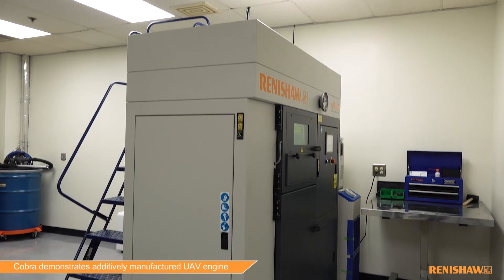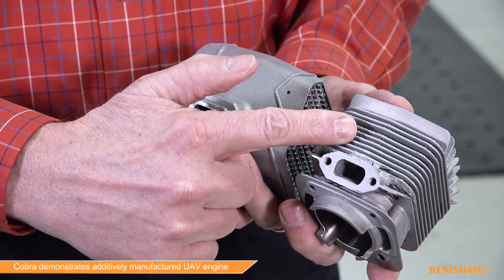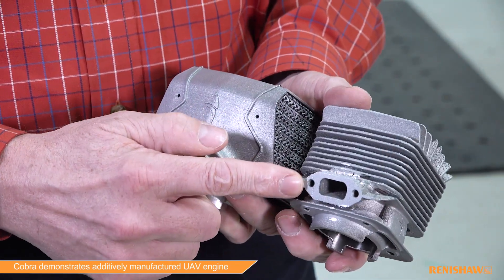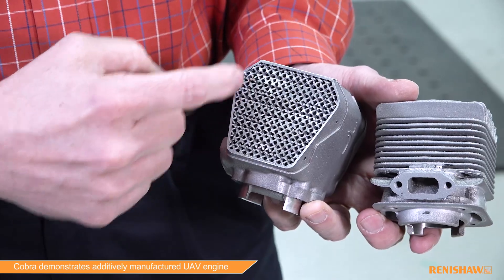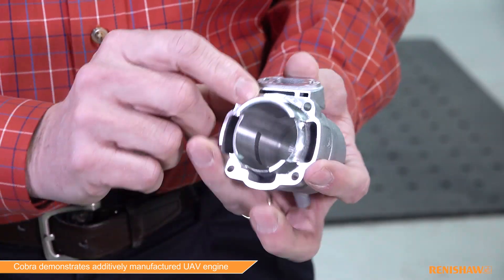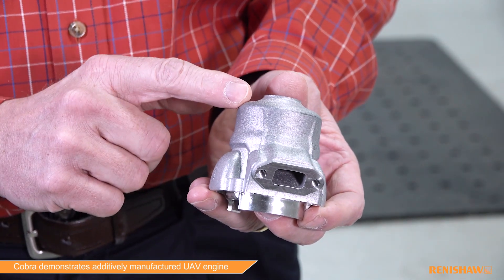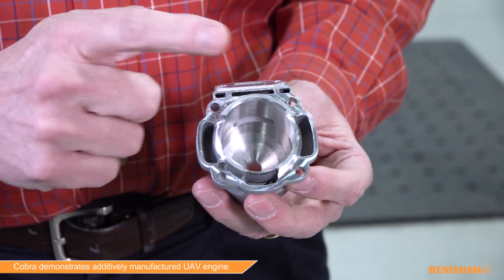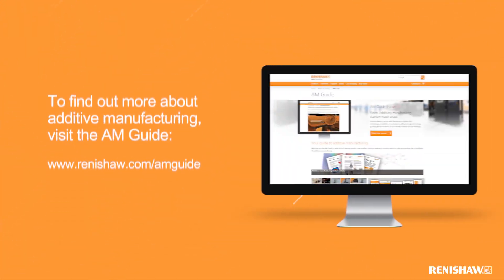Cobra demonstrates additively manufactured UAV engine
To optimise the design of its engine cylinders for motorcycles and aircrafts, Cobra Aero worked with Renishaw to gain expertise in AM. The company visited a Renishaw Additive Manufacturing Solutions Centre and collaborated with Renishaw engineers to use AM to improve the design of a cylinder for an unmanned aerial vehicle (UAV).

Using AM technology allowed Cobra Aero to design a lattice structure to increase airflow easily and also allowed them to produce one solid, lightweight part.

Watch the video for full details on the part.